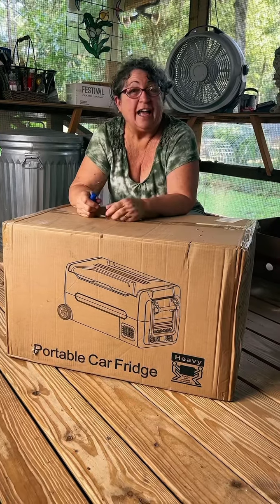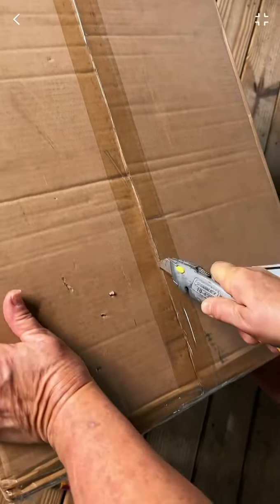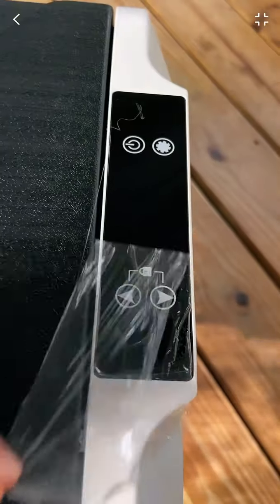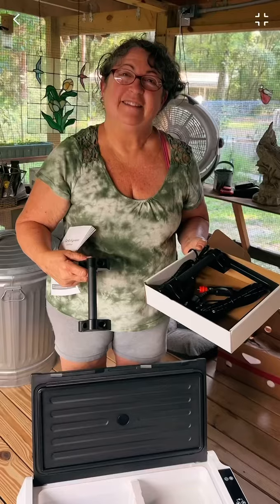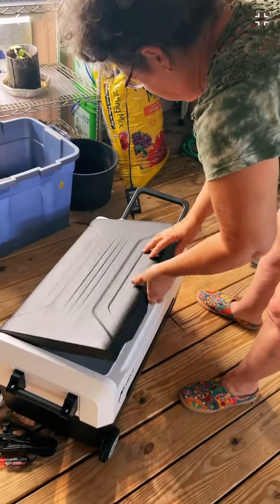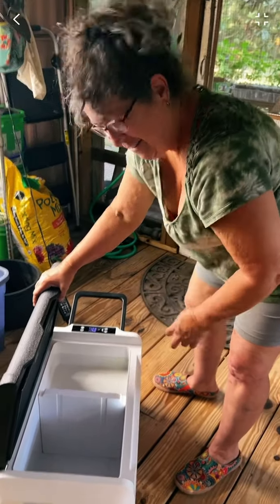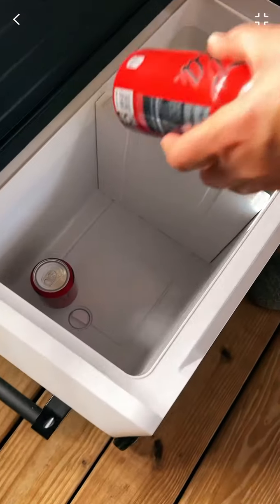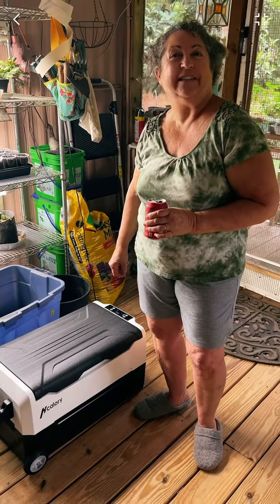Hcalory portable car fridge!